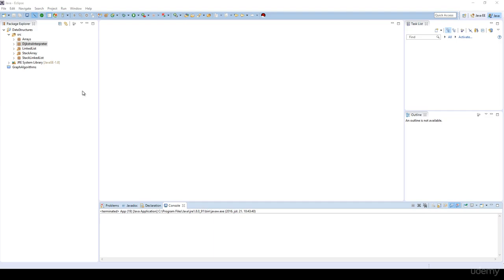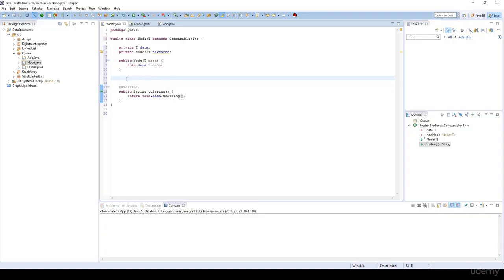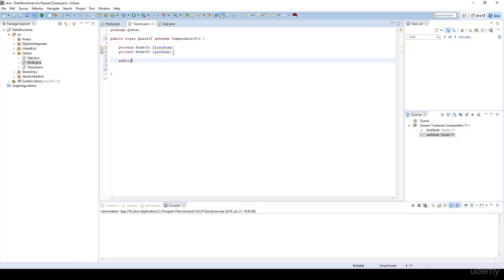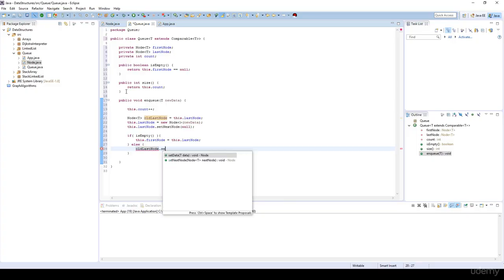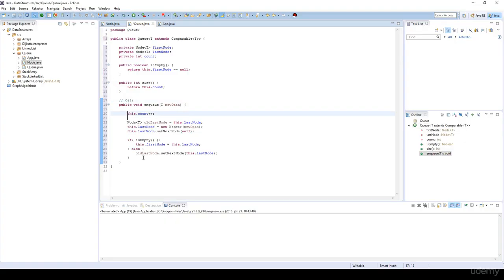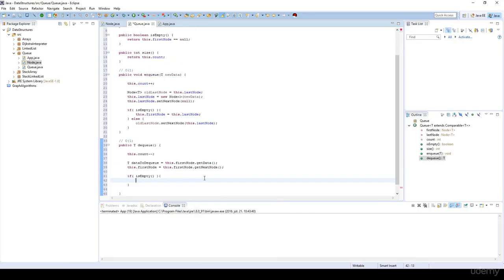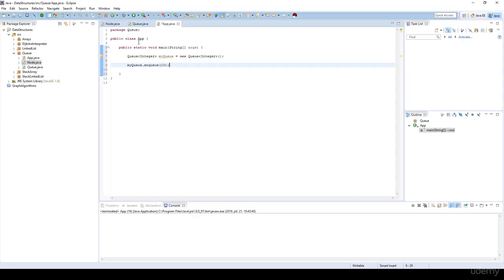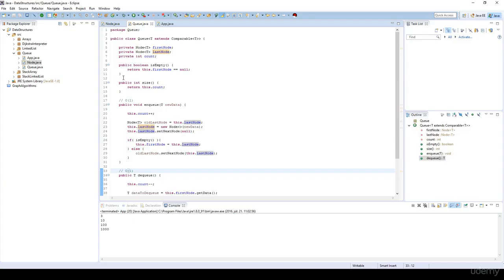Queue implementation with linked list